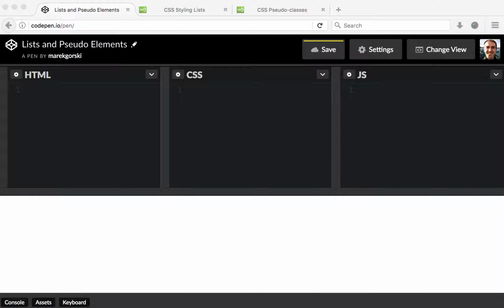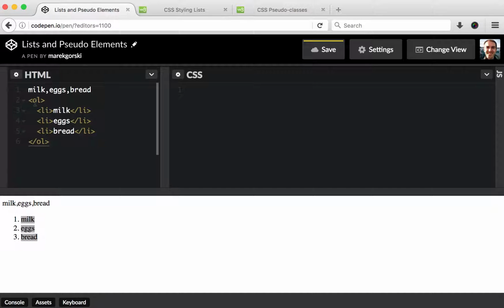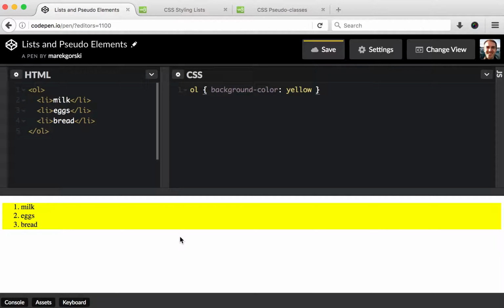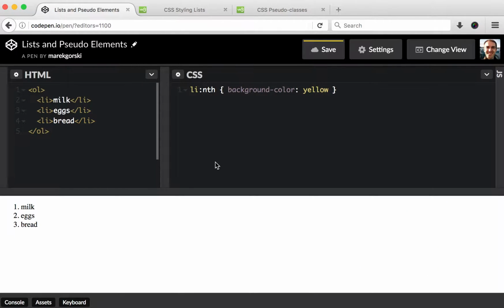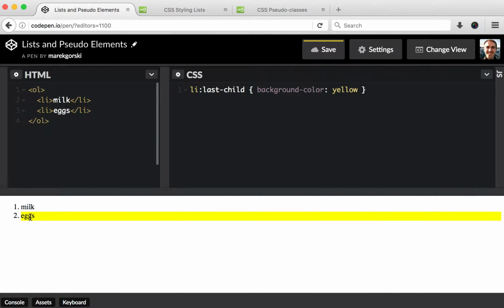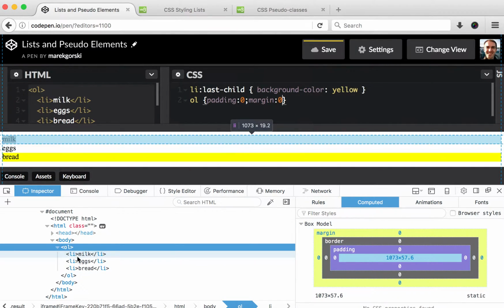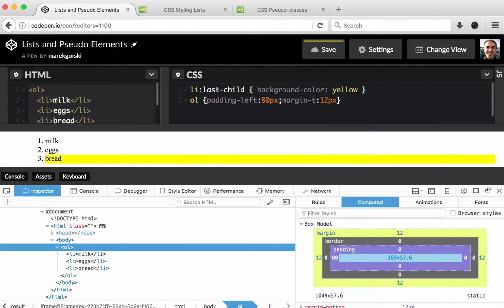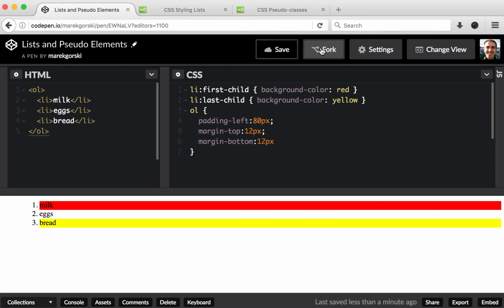Website Diary 10 - Lists and Pseudo Elements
codepen

this time we explore what html does to help you manage lists and how you can use pseudo-classes to select specific parts of your list to style accordingly